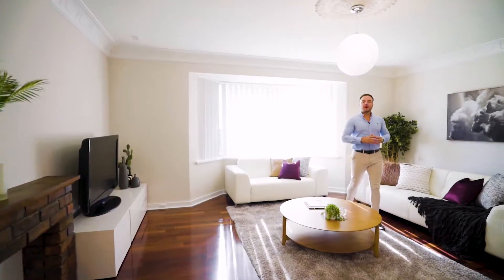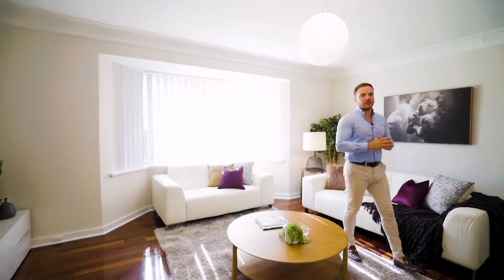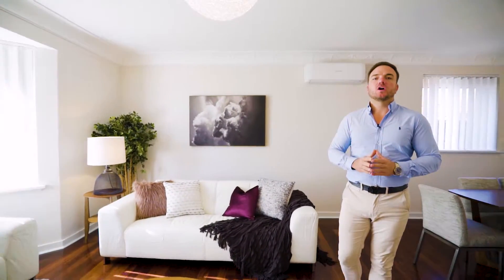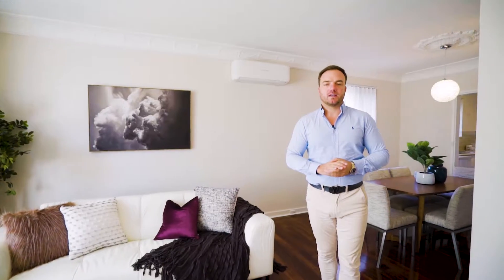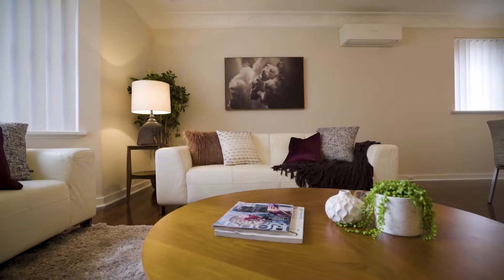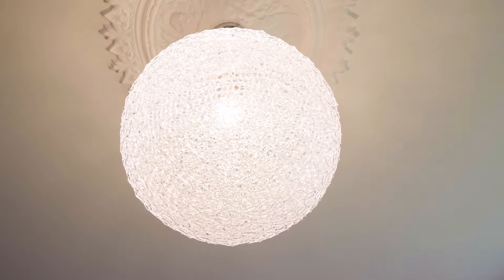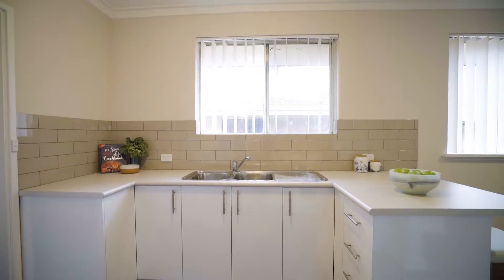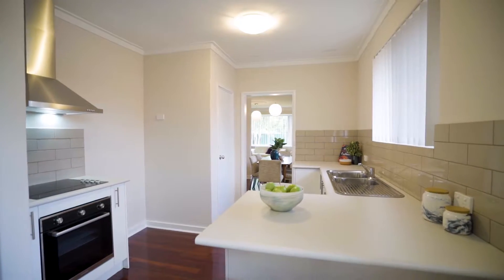64 King St, Gosnells